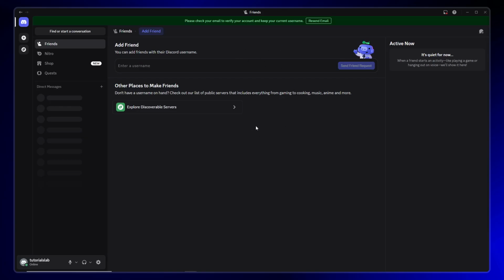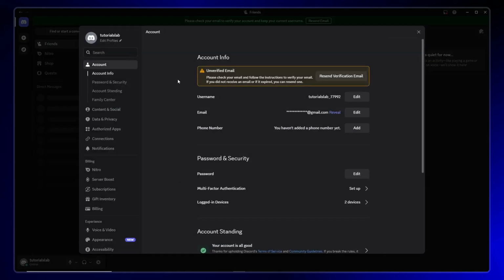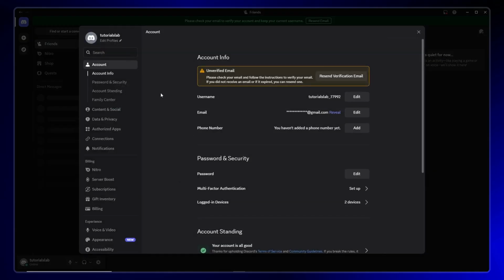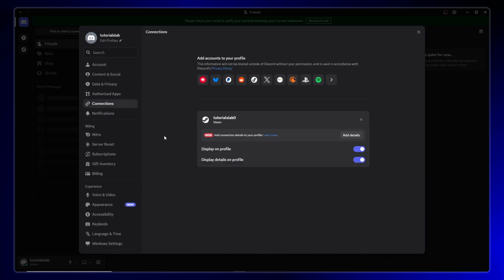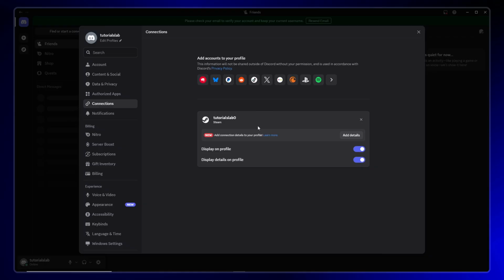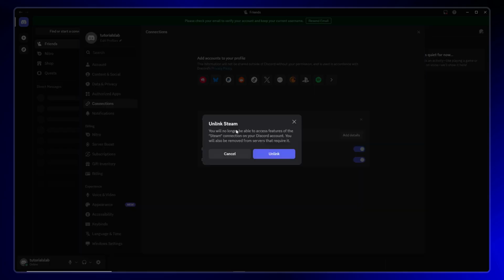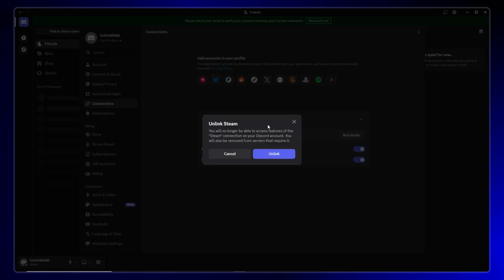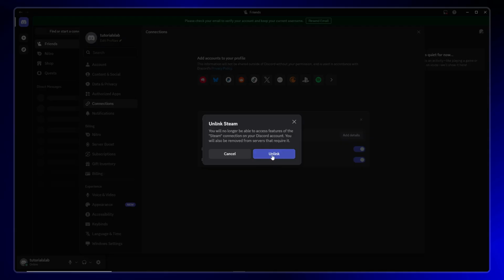How To Disconnect Discord From Steam | Tutorial 2026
By the end of this video, you’ll know how to disconnect Steam from Discord, unlink Steam account from Discord app, remove Steam game integration Discord, sever Discord connection with Steam profile, unbind Steam account from Discord settings, disable Steam game activity in Discord, manage linked accounts Discord Steam, stop Discord showing Steam games, how to unlink Steam from Discord, tutorial to remove Steam from Discord, easily disconnect Steam and Discord, guide to unlink Steam on Discord